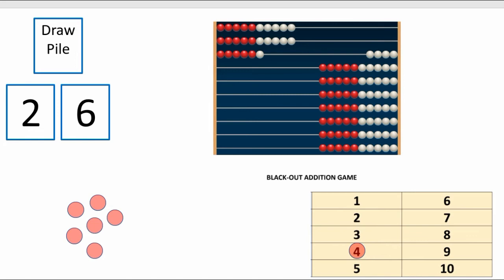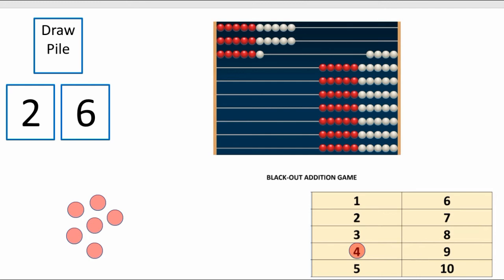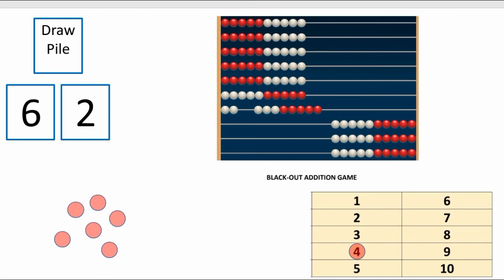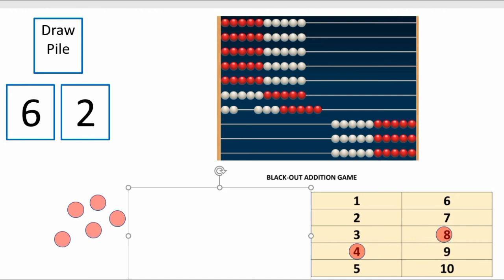FactsWise G3 Extended Blackout Addition1